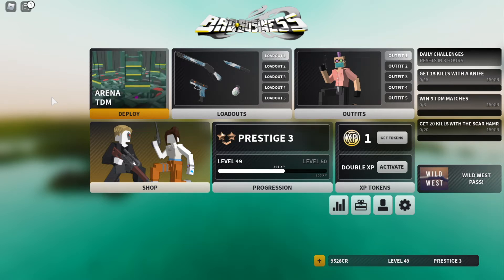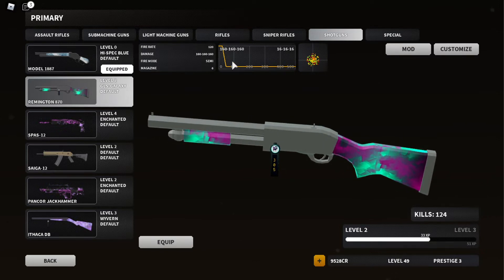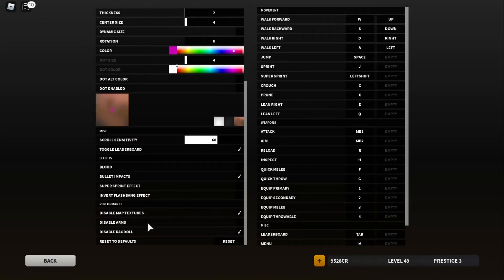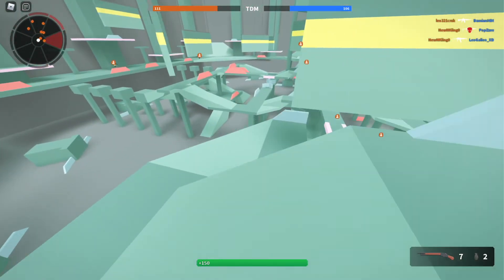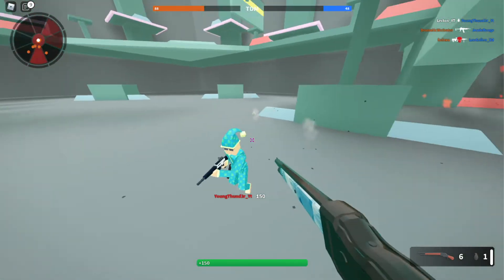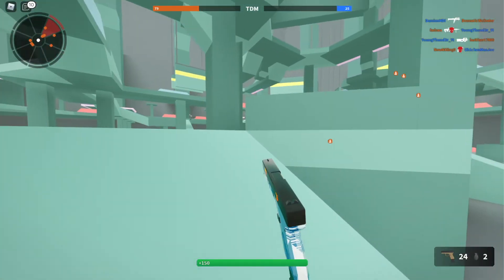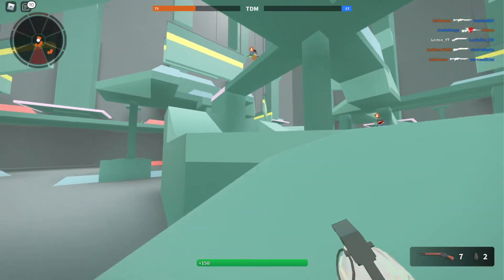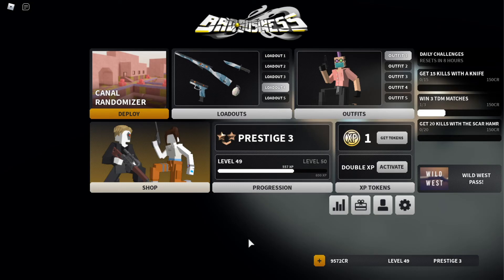The Model 1887... Another Shotgun!? (Bad Business)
what do you guys think about this shotgun?